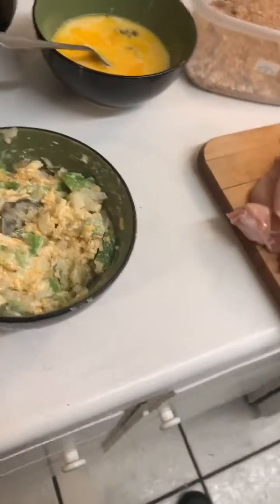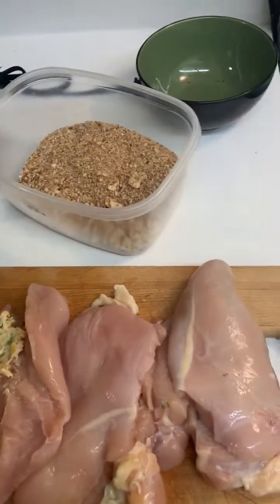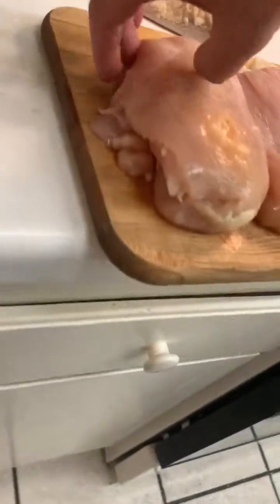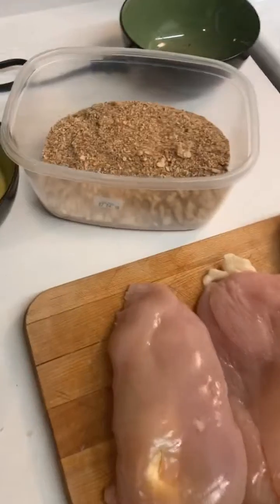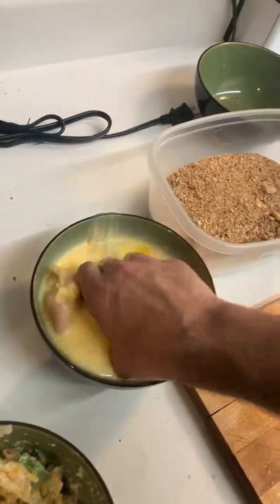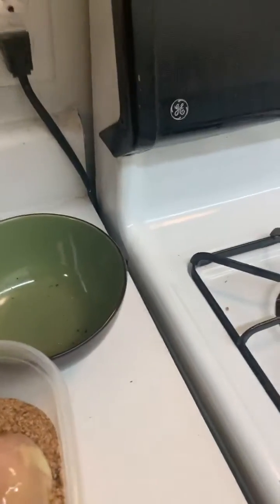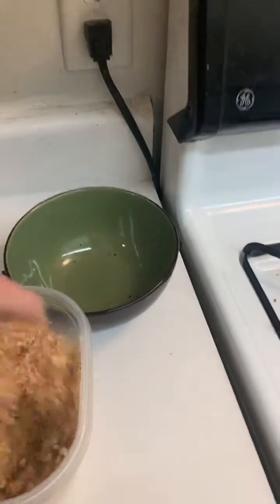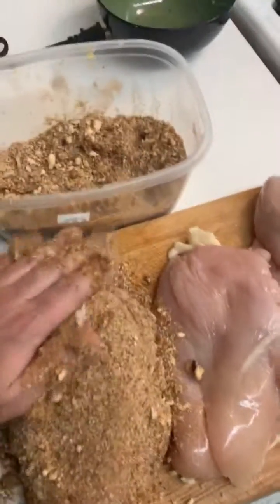Cooking w/ KC: Stuffed Chicken Part 2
Part two of my dinner instruction. If you would like I can do a video of just the ingredients. Or I can post them in anyone of the comments.